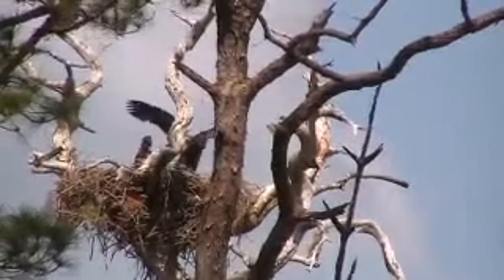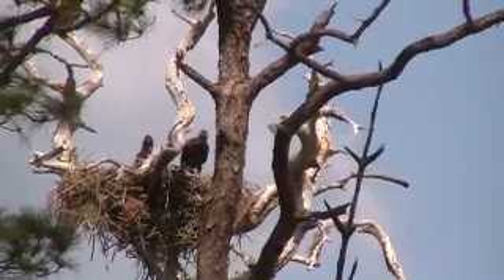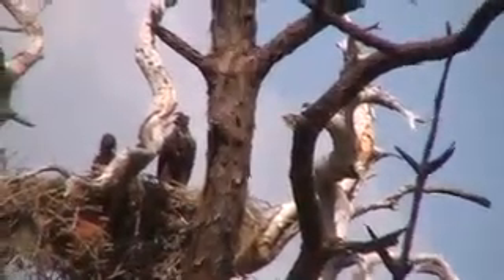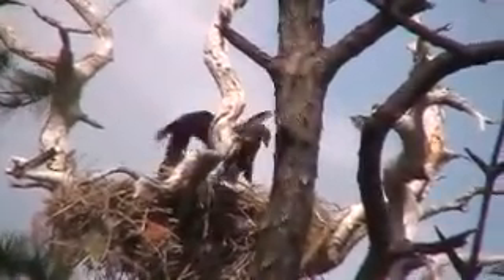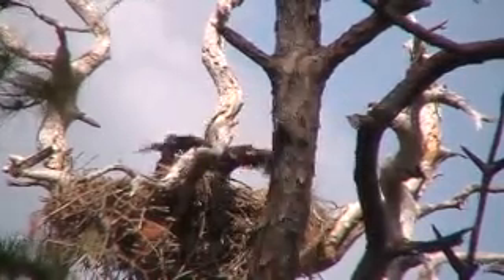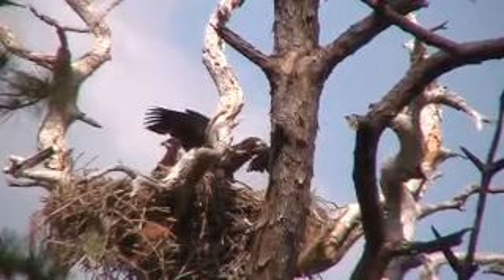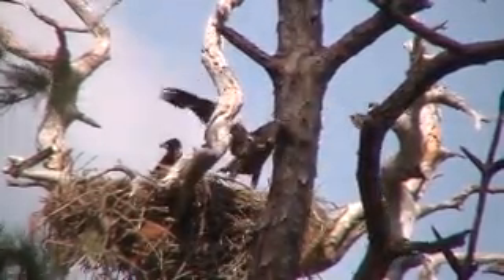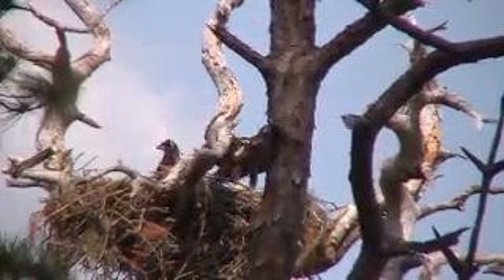Bald Eagle chicks in a nest on Honeymoon Island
The Rotary Centennial Nature Center welcomes you to Honeymoon Island, one of Florida's few undeveloped barrier islands and most popular attractions for ecotourism.

The Rotary Centennial Nature Center is open daily from 9 AM to 5 PM. Visitors can witness firsthand Honeymoon Island's diverse world of natural plant and animal life through a variety of ecotours and exhibits.

Used with permission of Wilf Yusek.